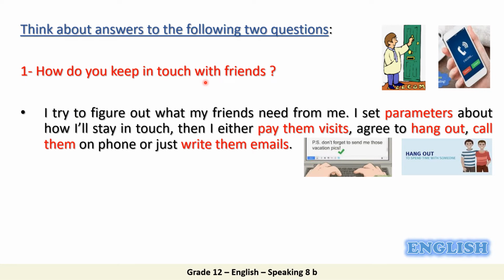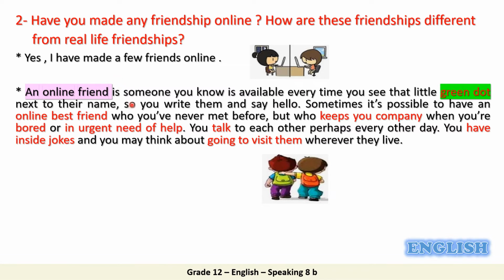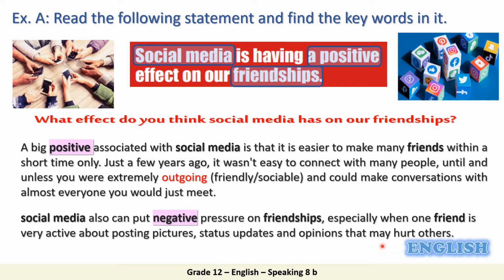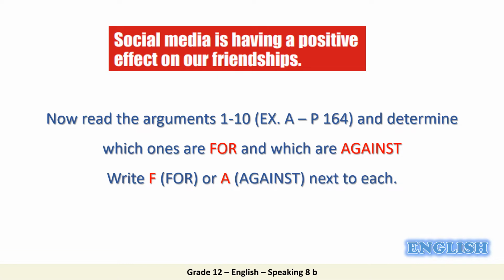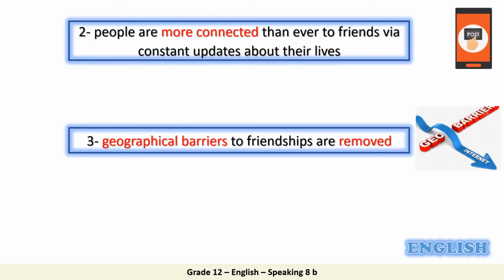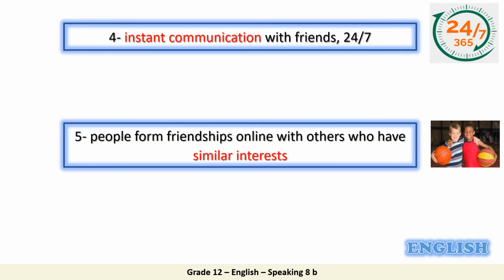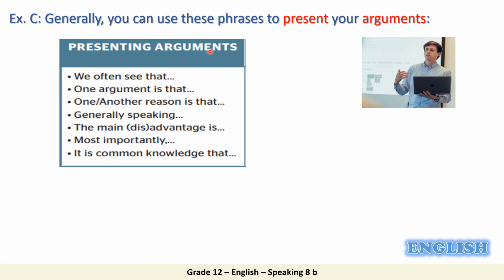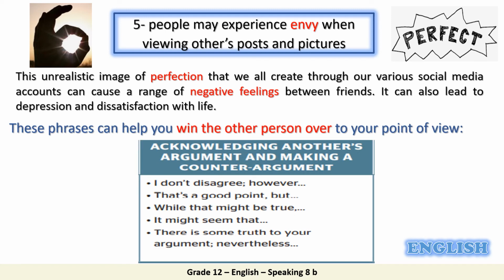Grade 12 Humanities English Speaking 8b